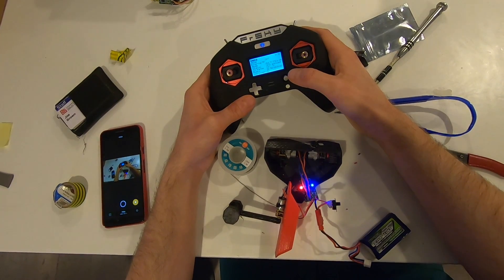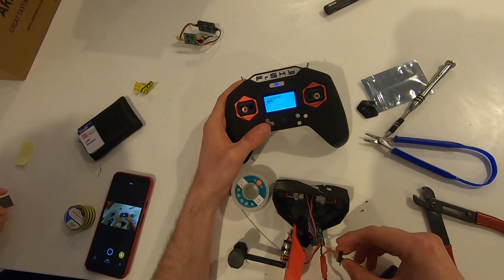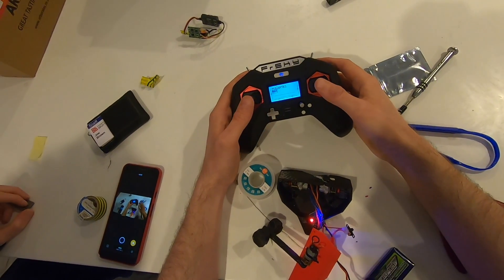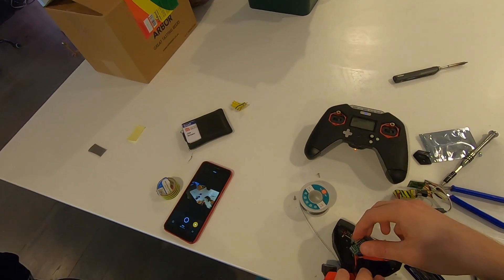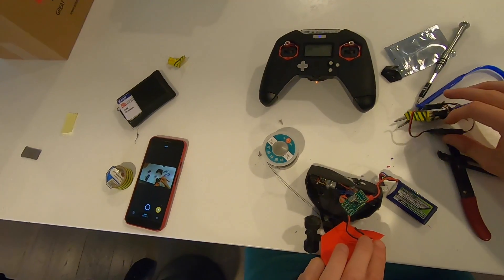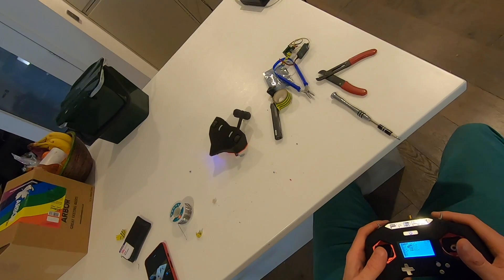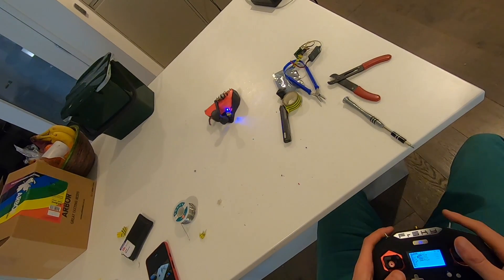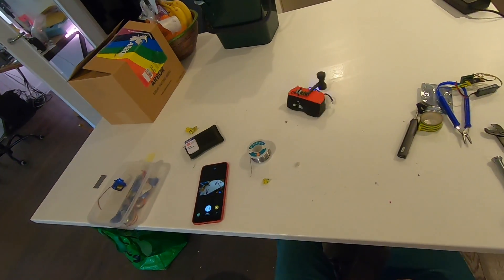Testing out the Malenki-Nano Antweight ESC in a hammer antweight combat robot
An amazing Ant ESC built by MarkR that has three motor channels (with mixing and braking) and a built in AFHDS-2A receiver. Testing it out on a hammer bot replacing a das mikro, vex29 and dsm2 receiver with one board!

We're looking at possibly stocking it on the BBB shop!